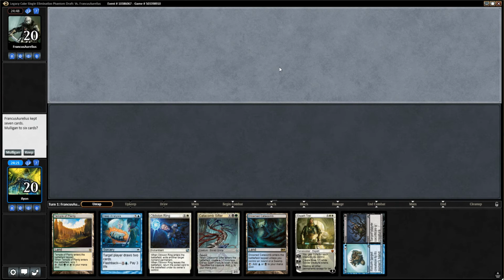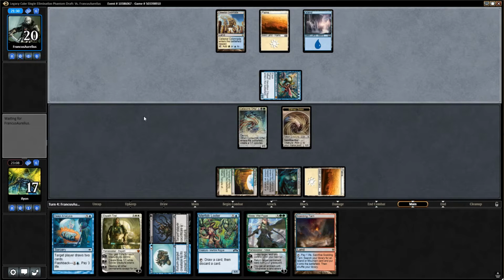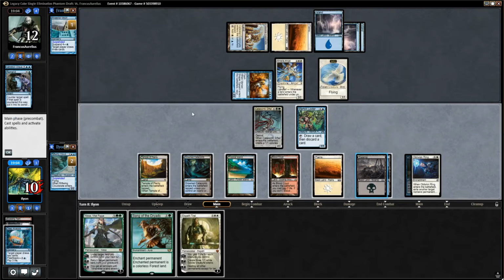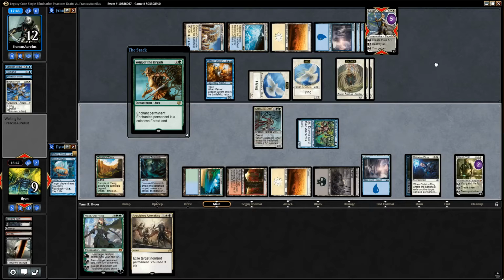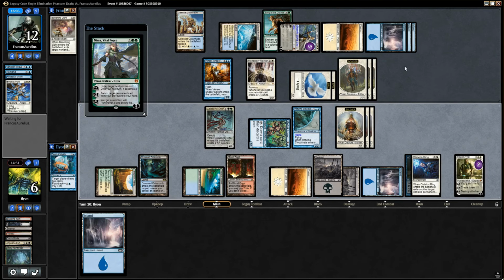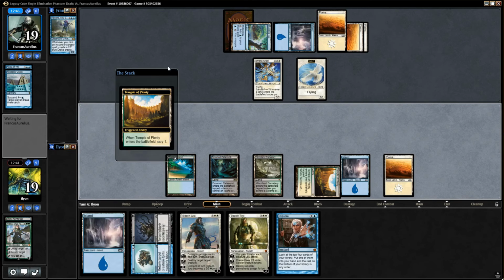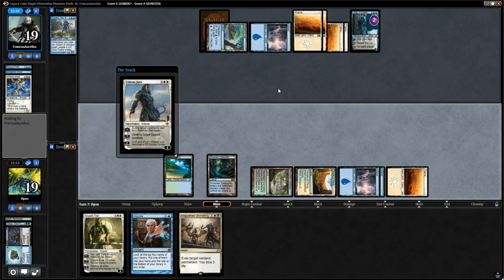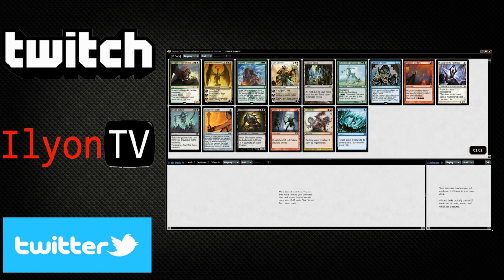Full Force Episode 32 - Legacy Cube 5-Colour - Round 1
Legacy Cube - 5 Color Walkers